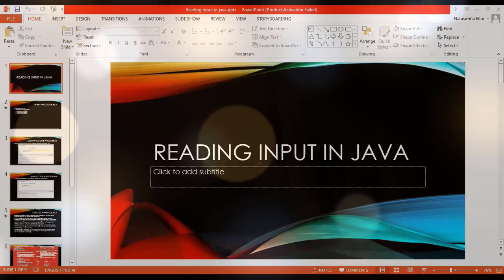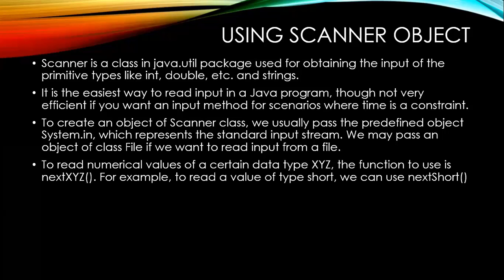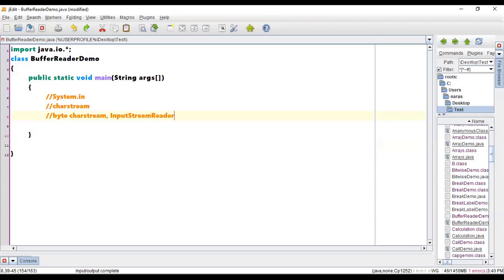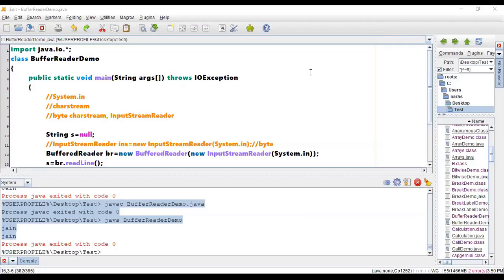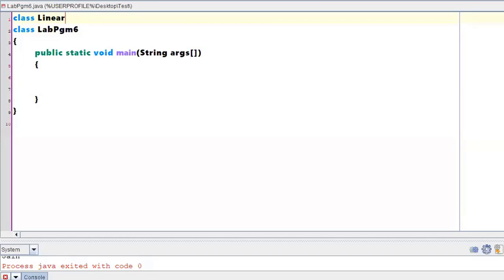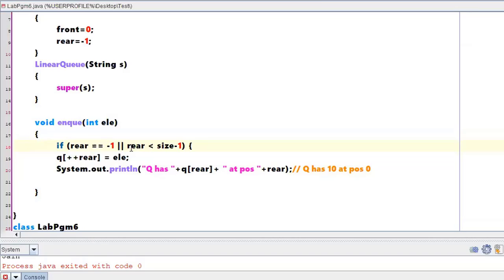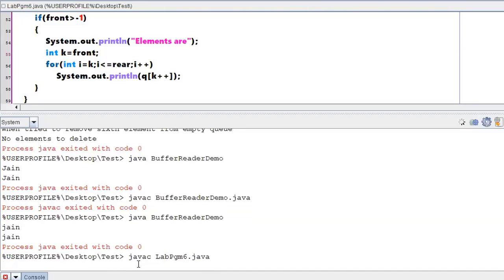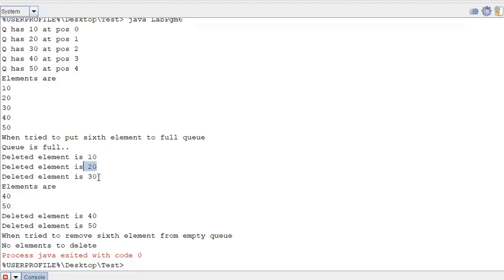#50 OOPs Using Java | Reading Input in Java | Lab 6